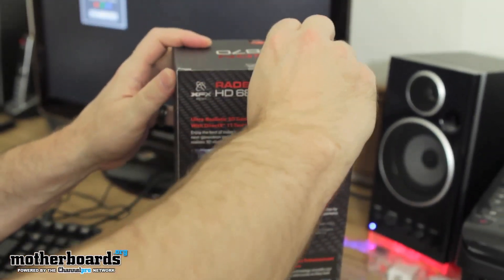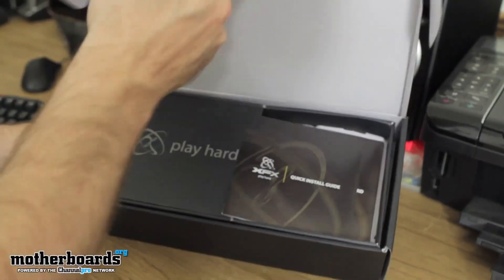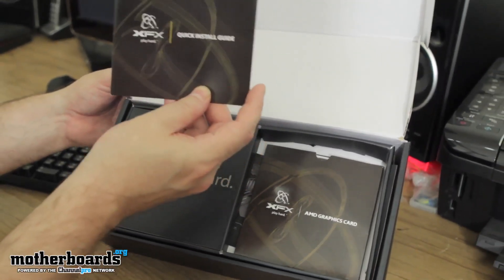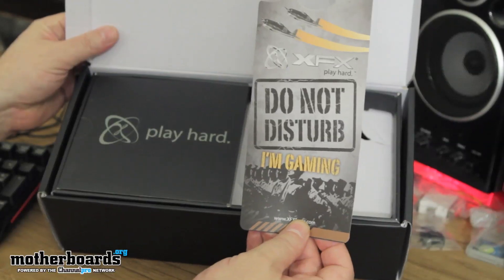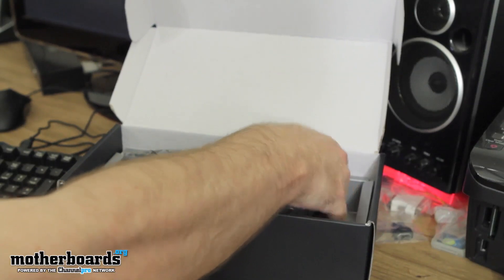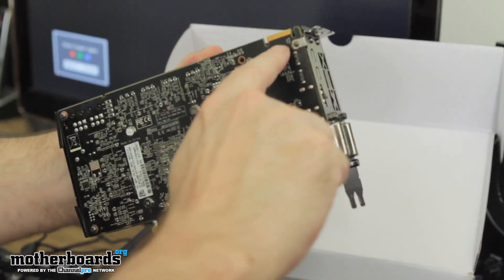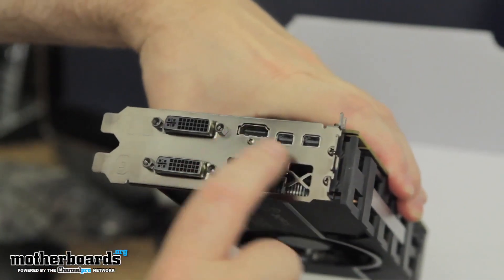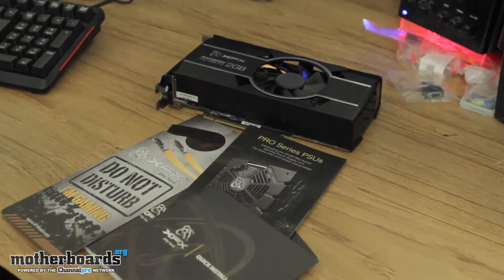XFX RADEON HD 6870 2GB Edition Video Card Unboxing